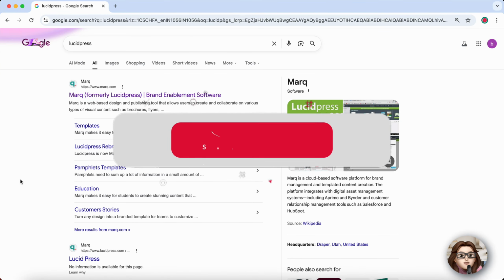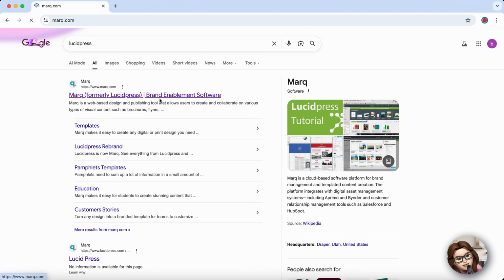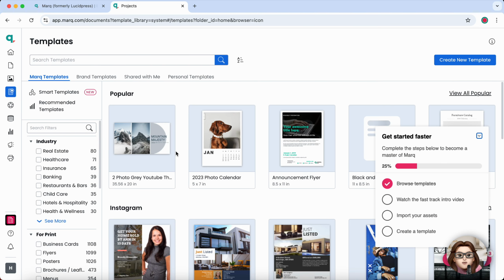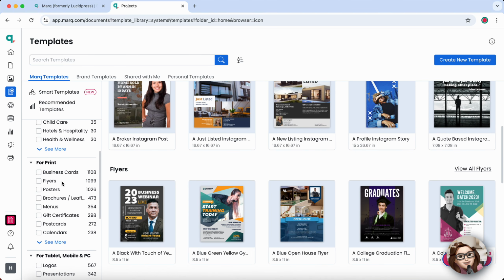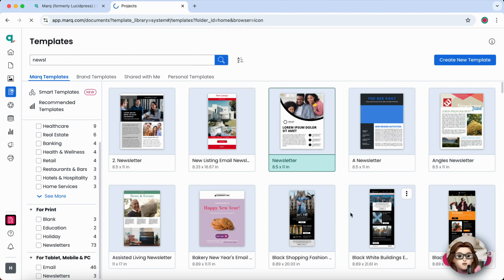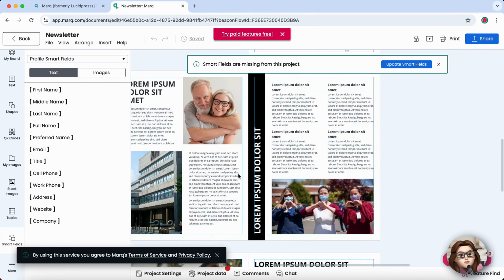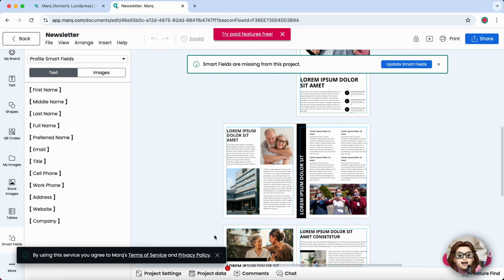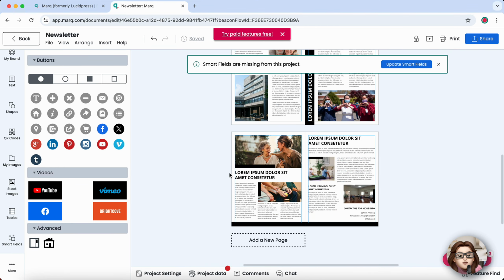How to Create Interactive Newsletter in Lucidpress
Want to create a professional interactive newsletter using Lucidpress? In this step-by-step tutorial, you’ll learn exactly how to design a clickable, engaging digital newsletter inside Lucidpress that looks modern and drives more reader interaction.

Interactive newsletters are perfect for businesses, marketers, agencies, schools, and content creators who want more than just a static PDF. With Lucidpress, you can add clickable links, buttons, embedded media, navigation menus, and visually appealing layouts that keep readers engaged.

In this full guide, I’ll walk you through how to choose a newsletter template, customize layouts, add branding elements, insert clickable buttons, create hyperlinks, embed multimedia elements, and optimize your design for both desktop and mobile viewing.

You’ll also learn how to organize sections clearly, use consistent typography, add strong call-to-action buttons, and export your newsletter in the right format for email marketing or online sharing.

Whether you're creating internal company updates, marketing campaigns, event announcements, or educational newsletters, this tutorial will help you create something visually impressive and interactive without needing advanced design skills.

I’ll also share design tips to improve readability, increase click-through rates, and keep your newsletter clean instead of cluttered.

By the end of this video, you’ll know how to confidently design and publish an interactive newsletter using Lucidpress that stands out and drives engagement.

Make sure to watch until the end for pro layout tips that make your newsletter look more professional.

This video shows you How to Create Interactive Newsletter in Lucidpress Easily! Watch this Video till the end to learn How to Create Interactive Newsletter in Lucidpress.

Were you able to figure out How to Create Interactive Newsletter in Lucidpress? Share this with your friends who want How to Create Interactive Newsletter in Lucidpress.

Problem Solved in this Video-:

What Do you Think of How to Create Interactive Newsletter in Lucidpress?